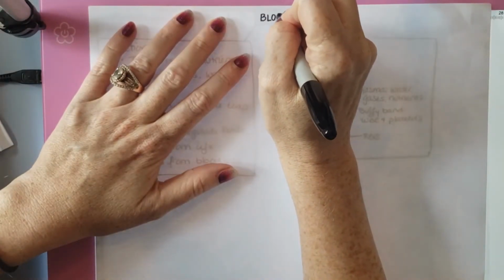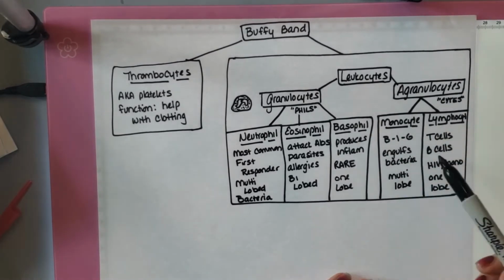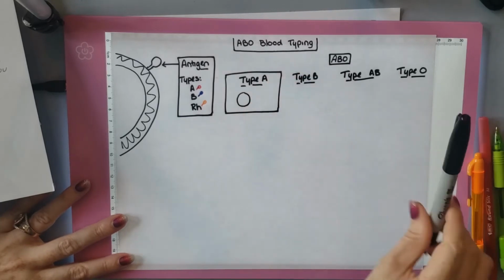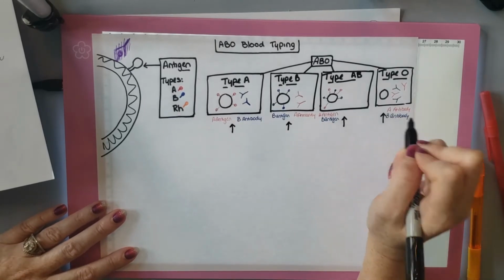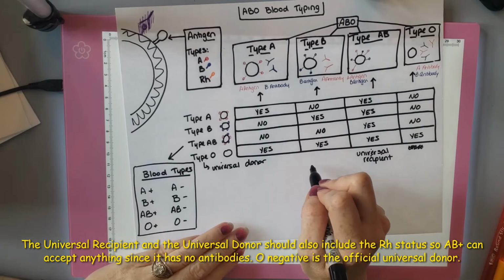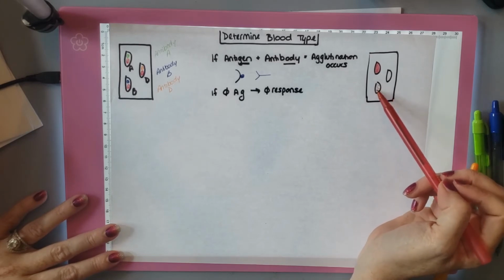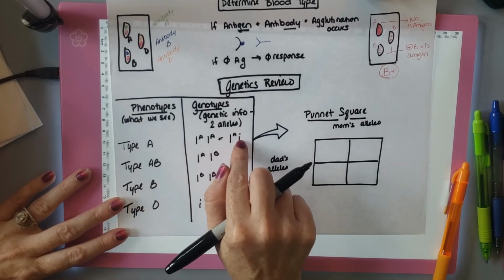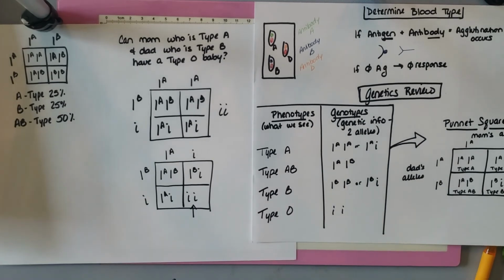Lab 2 Lecture Notes